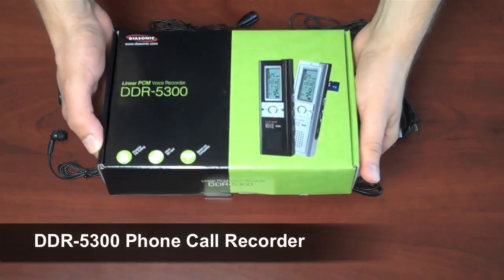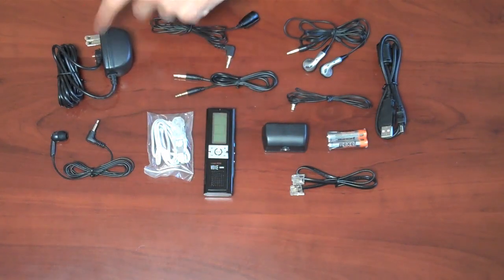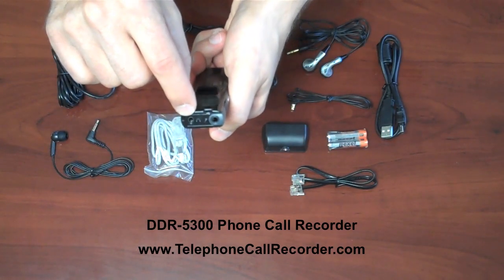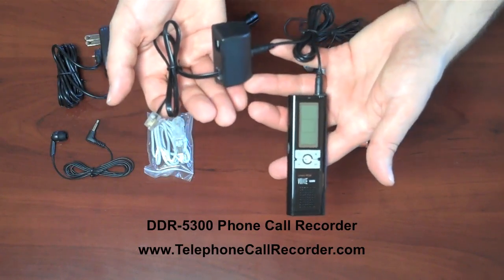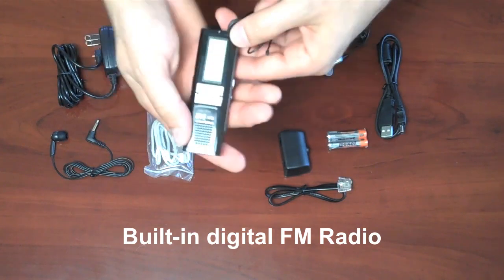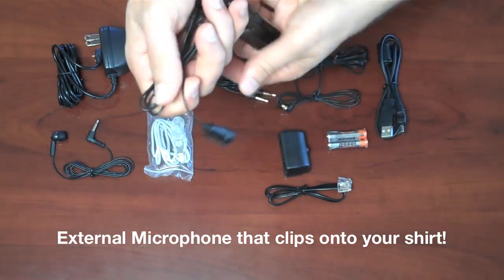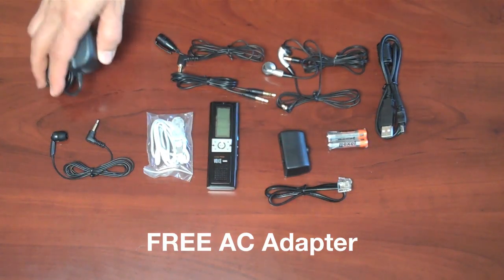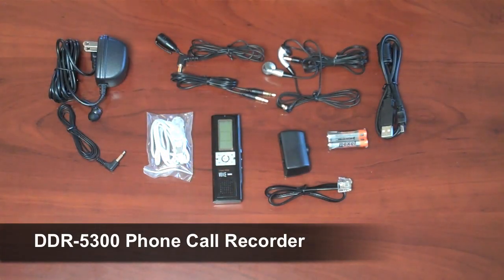DDR-5300 Phone Call Recorder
Click to see more of this Diasonic DDR-5300 Phone Recorder

This is one of the best phone recording devices available on the market to record phone calls. It can work on a home, office, or cell phone. Everything you need to get started is included.